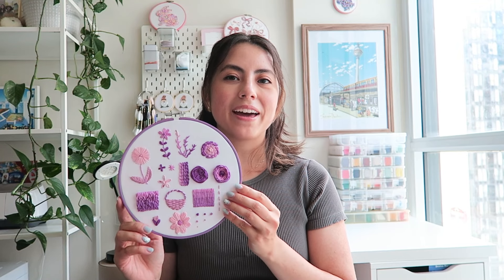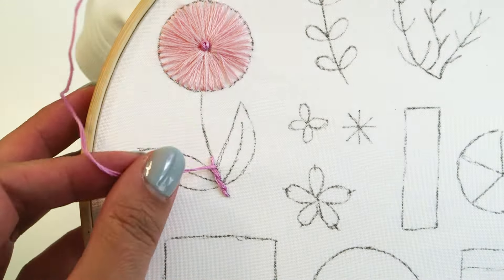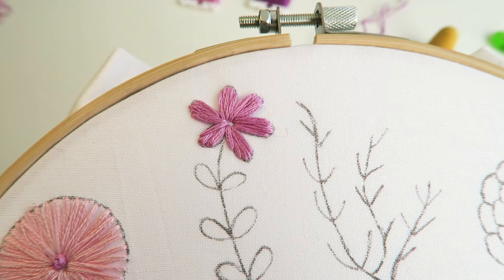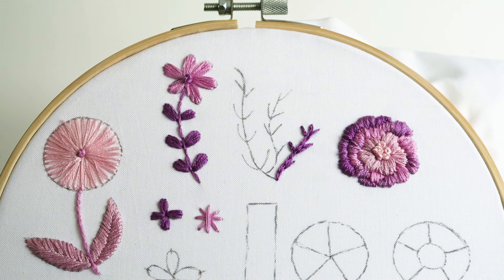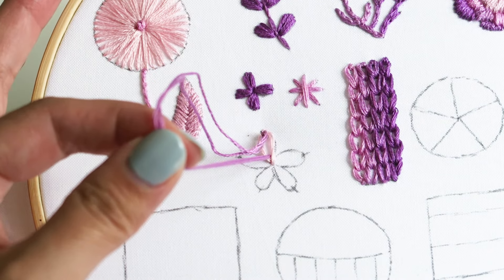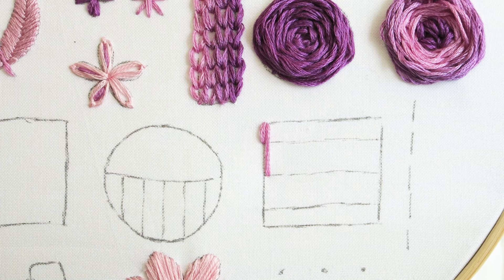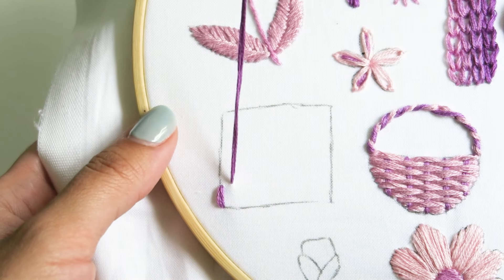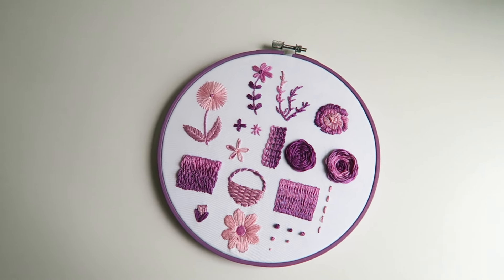Basic Hand Embroidery Stitches for Beginners by Mirae Creations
In this video, we will be covering basic hand embroidery stitches to help you get started with your new crafting hobby!

~ Blooming
~ Slowly
~ Sunday Coffee
~ Warm Winds
~ Laundry

Chapters
00:00 Intro
01:06 Straight Stitch - Regular
01:40 French Knot
02:07 Stem Stitch
02:43 Fishbone Stitch
03:49 Satin Stitch - Angled
04:56 Back Stitch
05:36 Satin Stitch - Regular
06:12 Split Stitch
07:31 Chain Stitch
08:30 Lazy Daisy Stitch
09:09 Rose / Woven Wheel Stitch
10:24 Straight Stitch - Short and Loose
10:48 Long and Short Stitch
11:37 Basket / Weave Stitch
12:32 Whipped Back Stitch
13:06 Straight Stitch - Fur Technique
13:58 French Knot
14:13 Satin Stitch - Regular and Angled
14:39 Running Stitch
15:10 Outro